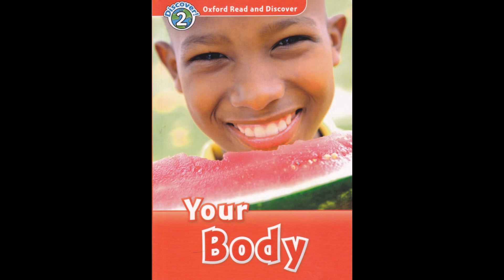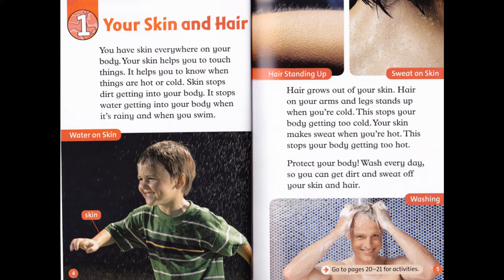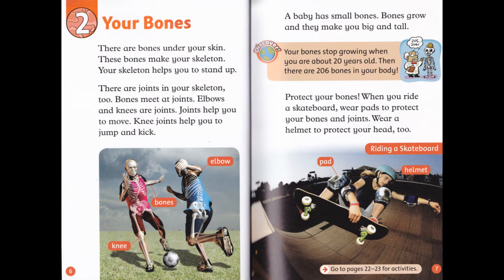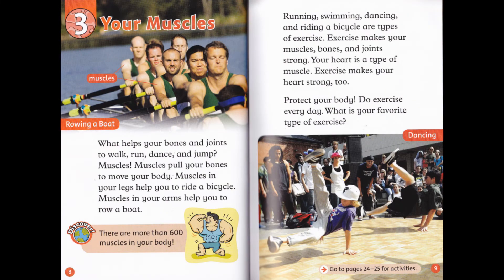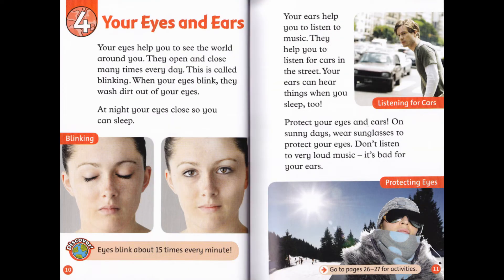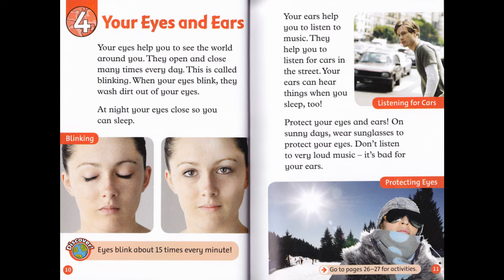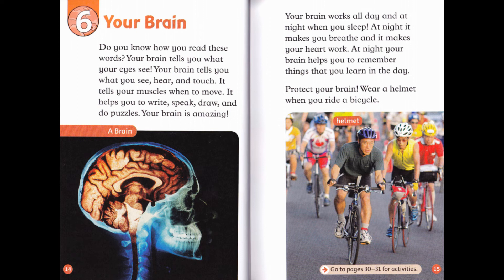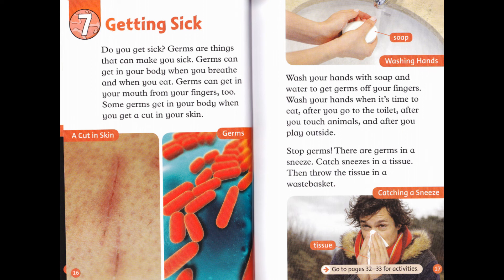(Oxford RnD - Level 2) Your Body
Read and discover all about your body ...
- How many bones do you have?
- What are germs?

Read and discover more about the world! This series of non-fiction readers provides interesting and educational content, with activities and project work.